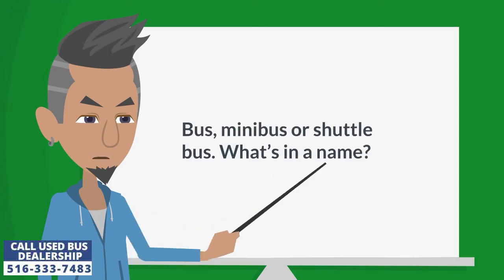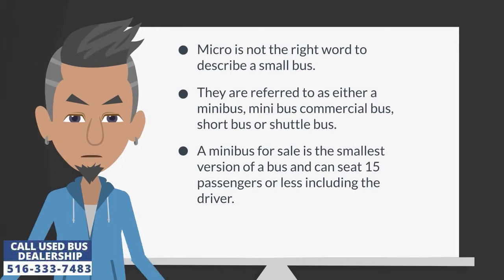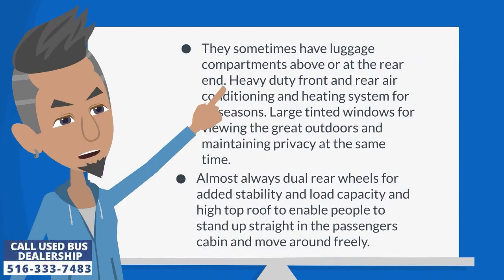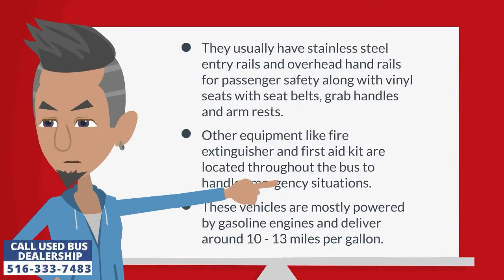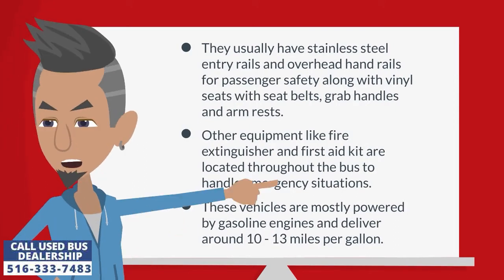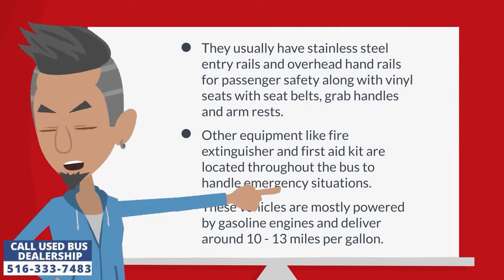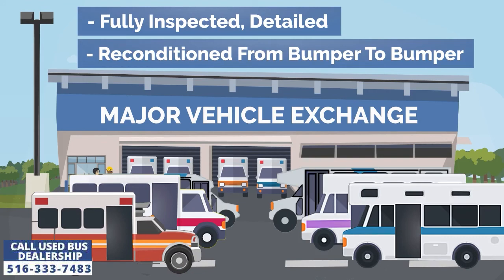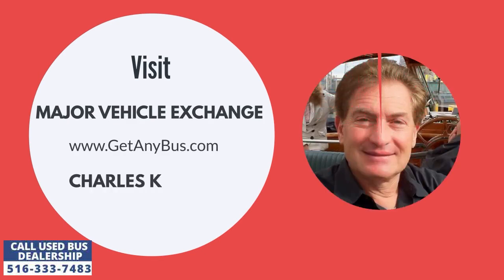Used Mini Buses For Sale | How many passengers can a minibus carry?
There are vans and buses equipped with a wheelchair lift that are capable of transporting wheelchair passengers in and out of the passenger cabin with the touch of a button. Individuals can buy a wheelchair van for sale whereas transportation businesses can opt for either wheelchair vans or lift equipped buses. Talking exclusively about wheelchair vans, they have high rooftops and either have the lift mounted on the side or at the rear doors. Many buyers prefer side lifts because parallel parking may be the only option which is hazardous for rear mounted lifts. These lifts are extremely powerful and can easily handle weights up to 800 lbs. Many senior citizens who are not bound by wheelchairs but still have mobility issues prefer to be transported in wheelchairs without having to transfer between seats. If you try to purchase a new wheelchair van for sale, it will not only be expensive but will cost almost twice the price of a standard van because of the additional equipment and modification required for safety. However, if you buy a used wheelchair van for sale, then it will cost about half the price of a new van and can still be used for years. A budget of $15,000 to $25,000 can make you an owner of a wheelchair lift-equipped van for sale.

As with any vehicle that has been on the road for several years repairs and maintenance are almost always required to make the vehicle safe, reliable and pleasant in appearance. Owners usually sell them as-is and the on-us is on the new buyer to fix the vehicle. How can any caregiver or person with a disability fix a van? They will have to send it to a repair shop to get it ready for the road. This will not only be time-consuming leading to delays but can cost substantial additional for repairs. Stress for the new owners only increases anxiety and gives the buyers headaches adding to the issues of caring for the person already in a wheelchair. To fill in this gap and make the entire buying process less complicated, some dealerships have specialized in the repair and reconditioning of wheelchair vans from bumper to bumper before selling them to the next buyer. The depth of the reconditioning process depends on the dealership's budget and experience with fixing vans. Some may inspect, detail, and repair all parts and components, others may be more superficial. Obviously, the more comprehensive the inspection and repair, the longer will be the life of the vehicle and cost less in maintenance charges as time goes by. These reconditioned vans for sale by the dealerships will cost more than those that are sold as-is by owners, but they will give the new buyers the assurance they not only look but also perform like-new vehicles. The chances of an unexpected breakdown or a surprise repair are minimal in these reconditioned vans for sale.

Thus you not only get a used wheelchair lift-equipped van that is more affordable but also one that operates like a new vehicle. Despite the benefits, there are still millions of Americans with disabilities who may not have a sufficient budget to buy a used van for sale. The good news is there are many financial institutions that are ready to fund the purchase at normal interest rates. They even modify the repayment plan depending on individual conditions. Due to these financing facilities, owning a used wheelchair van for sale has become simpler, easier and a dream come true for thousands of people across the USA.

People with disabilities face a lot of challenges with mobility. Many need assistance from family and friends to perform simple tasks like food shopping and doctor visits. Due to the busy lives most of us live, many are deprived of this assistance thus limiting their mobility to the four walls of their apartments and homes. A wheelchair lift-equipped van is a very important tool in adding greater mobility to their lives. It brings satisfaction, empowerment, and independence to the person. It allows them to break free and get out of their homes at will. Now they can visit family, social functions, parks, schools, colleges, universities, shopping malls, churches, etc without needing third-party assistance. They can even go camping with family members on weekends, explore the Great American outdoors and enjoy life just like everybody else.